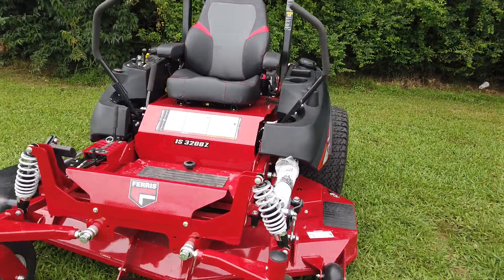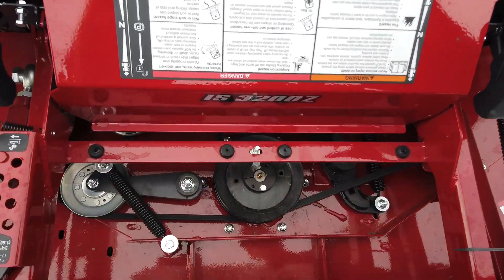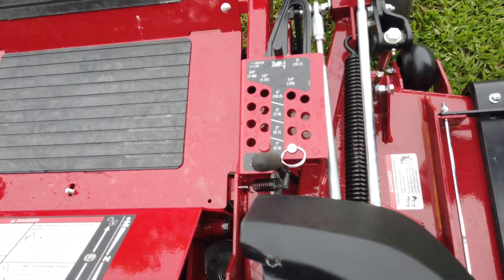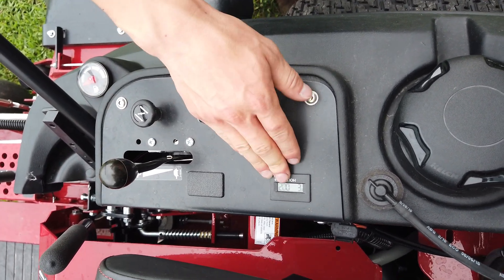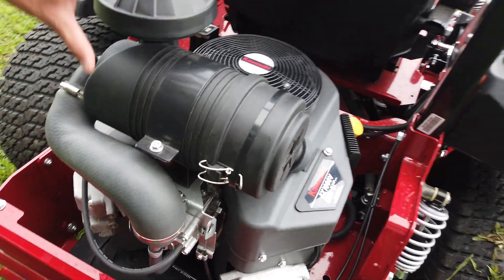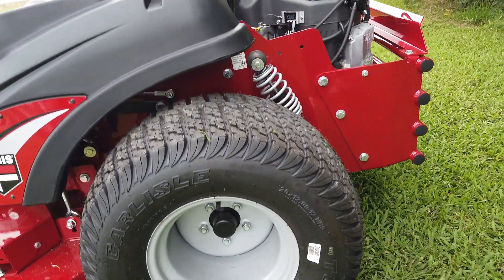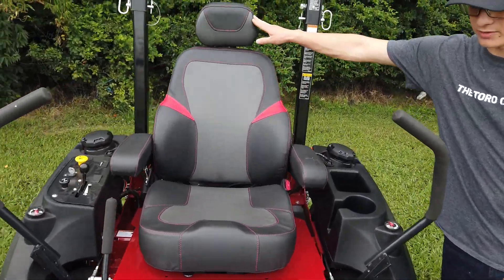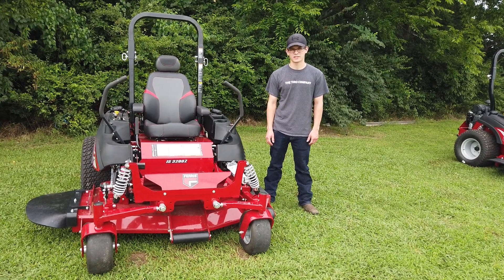Ferris IS3200Z Zero Turn Mower 61" Deck 35HP Kawasaki Review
Features:
-Kawasaki FX1000V
35 hp; 999 cc
-2 Cylinders
-11 Gal Fuel Tank Capacity
-61 inch Deck
-1.5 inch - 5 inch cutting height
-iCD Cutting System
-Adjustable rear coil-over-shocks and front independent adjustable coil-over-shocks
-Dual commercial Hydro-Gear ZT-5400 Powertrain transaxles with 9 inch cooling fans
-13 x 6.5-6 inch caster tires
-26 x 12-12 inch drive tires
-Optional Accessories:
-Turbo-Pro™ Max or Fast-Vac® Triple Bag Soft Top Collection System
-Turbo-Pro™ Max or Fast-Vac® Triple Bag Hard Top Collection System
-Turbo-Pro™ Max or Fast-Vac® Electric DFS Collection System
-Turbo-Pro™ Max or Fast-Vac® EZ Dump™ Collection System
-Turbo-Pro™ Max or Fast-Vac® EZ Dump XL™ Collection System
-Mulch Kit
-Trailer Hitch Kit
-Mid Back seat
-Flat-free Caster Tires
-Lawn Striping Kit

Hours
Sunday: closed

Nashville Location
3533 Murfreesboro Pike